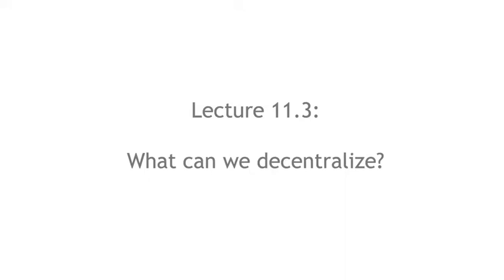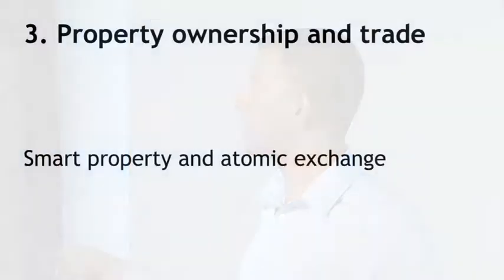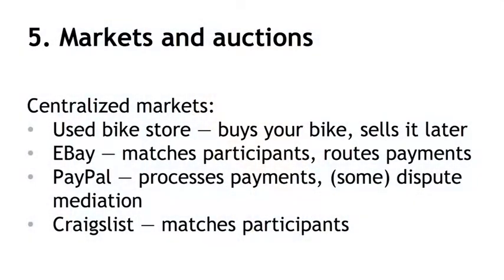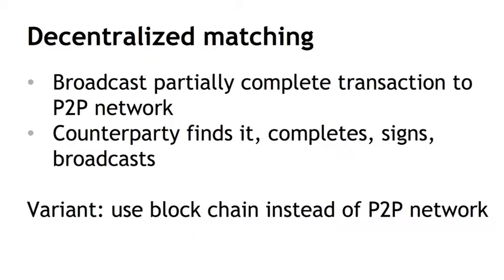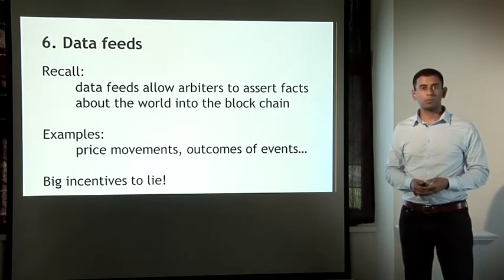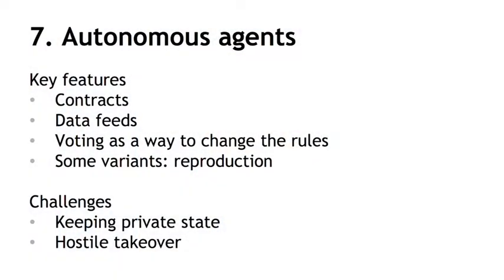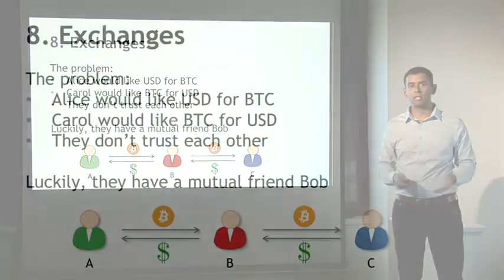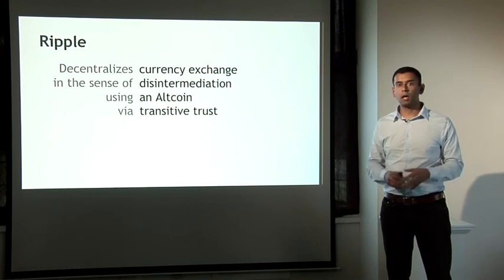Bitcoin and Cryptocurrency Technologies 11 2 What Can We Decentralize